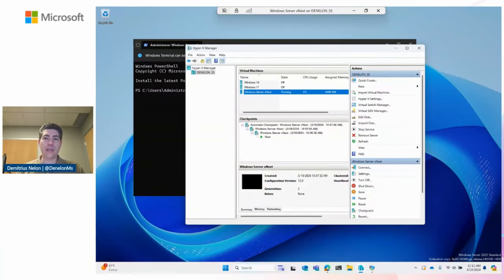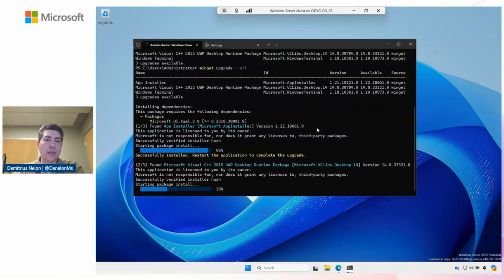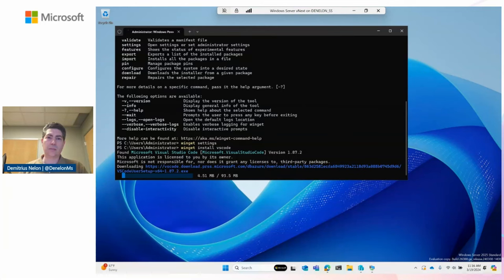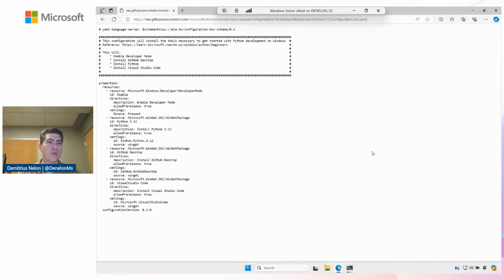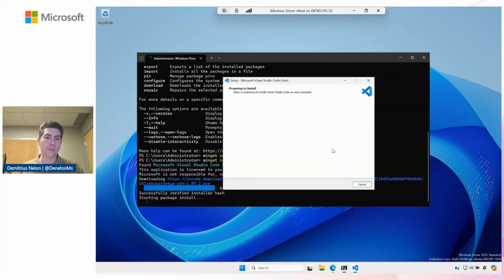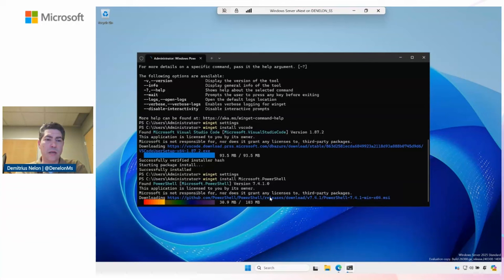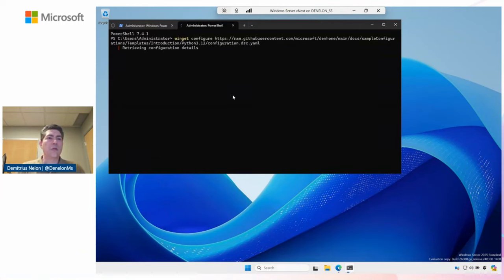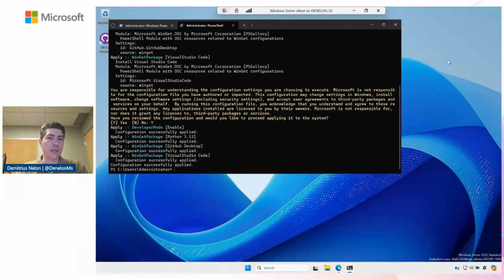Installing applications and other packages on Windows Server 2025 with WinGet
The WinGet command line utility enables installing applications and other packages from the command line. Come see in this quick paced demo session how you can leverage this on Windows Server 2025